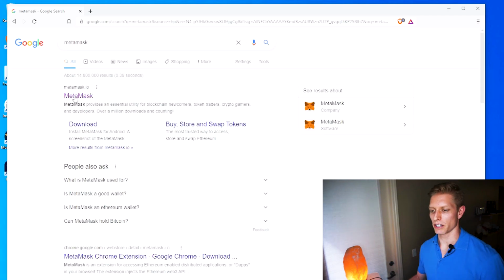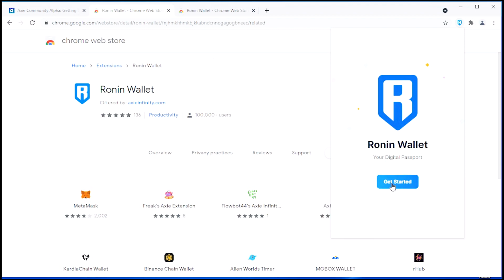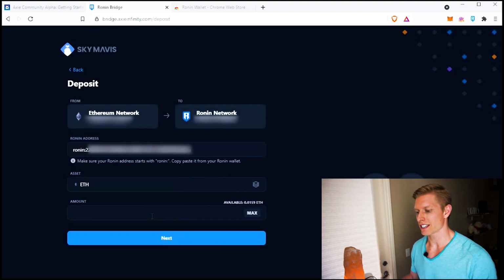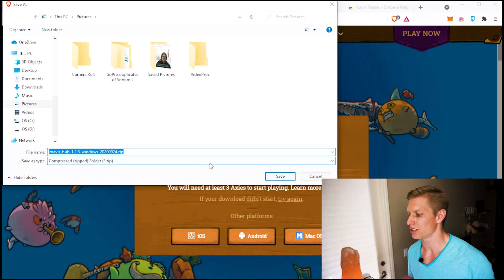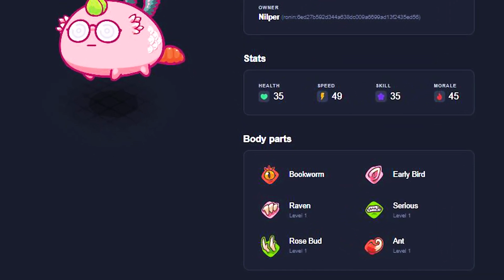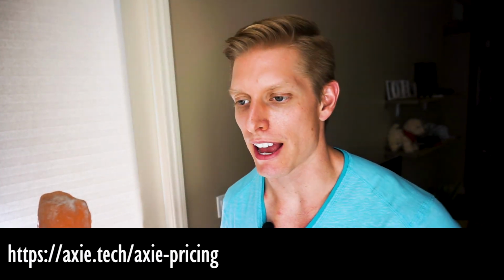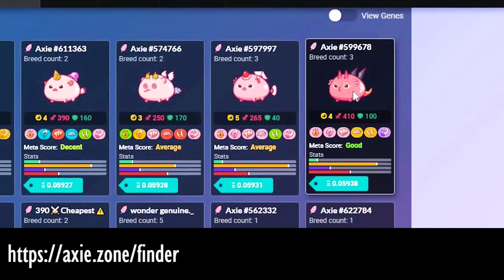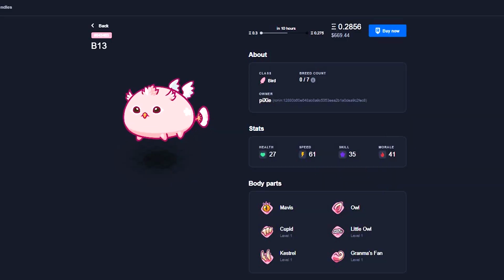Axie Infinity | Top 3 Tips For Creating Successful Axie Team | Part 2 of 3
Axie Infinity is one of the first crypto games allowing you to earn money online. In this video (part 2 of 3) I reveal my top 3 tips for creating successful Axie team! Get started earning SLP and have fun along the way with the amazing Axie Infinity community!

 I decided to do a three part video series to cover everything (so you can avoid mistakes many beginners make) and get straight to earning!!

Part 1: Getting Started With Axie Infinity & Earning Potential
Part 2: Selecting Axies & Setting Up Axie Infinity Account  (*this video)
Part 3: Breeding Axies and Advanced Game Mechanics

Timestamps:
00:00:15 Axie Mobile App
00:00:33 Axie Community Alpha Getting Started
00:00:52 Setup MetaMask Guide
00:01:18 Setup Ronin Wallet Guide
00:02:12 Ronin Bridge to Deposit Assets
00:03:02 Create Axie Infinity Login
00:03:20 Downloading Axie Infinity Application
00:03:20 Selecting Axies
00:04:42 Tip 1a - Find Axies With Good Moves!
00:04:50 Tip 1b - Find Axies With Good Moves!
00:04:55 Tip 2 - How to Avoid Crappy Axies
00:05:22 Tip 3 - Check Typical Market Value of Axie Prior to Purchase
00:06:04 Finding Strong Axies
00:07:40 Next Week Part 3 - Breeding Axies

Please let me know if this video was helpful for you! I wish you the best.
- Allan Ryan